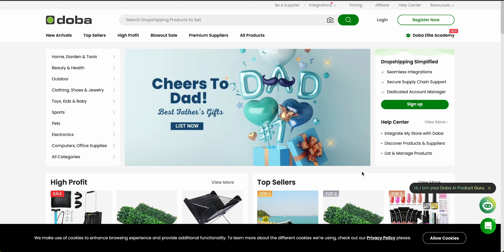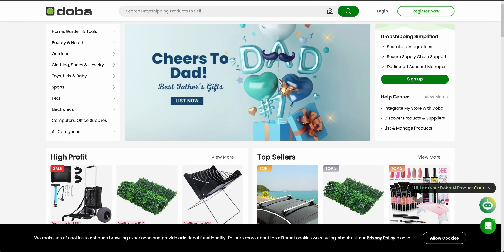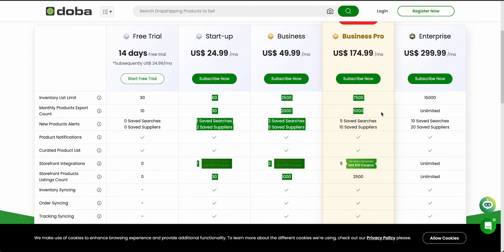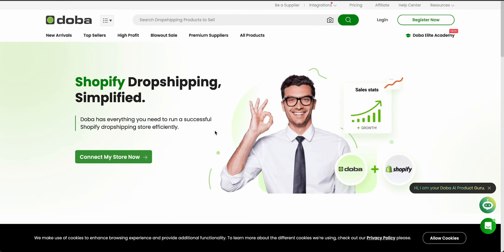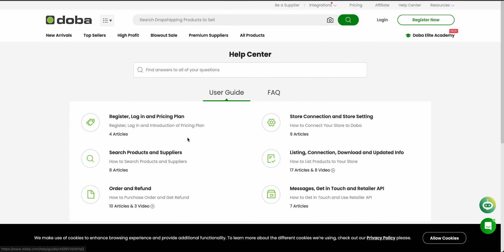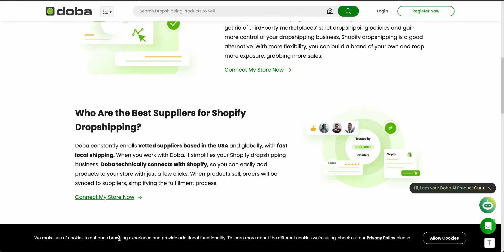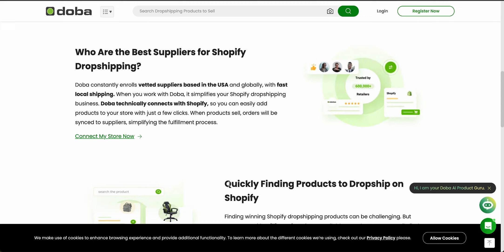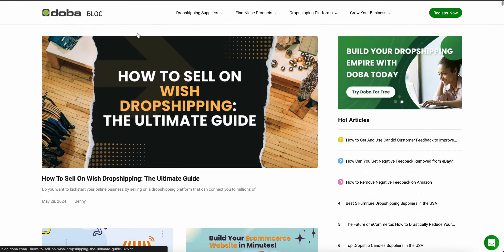Doba Review: Is It Good for Dropshipping - Features, Pricing + More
In this video, we provide an in-depth review of Doba to determine if it’s a suitable choice for dropshipping. We will cover Doba's main features, pricing, and overall performance. Doba offers a wide range of products and robust integration capabilities, making it a contender in the dropshipping industry.

We’ll explore Doba’s key features such as product sourcing, inventory management, and order processing. Additionally, we’ll review its pricing plans and how they compare to other platforms. By the end of this video, you’ll have a clear picture of whether Doba meets your dropshipping needs.